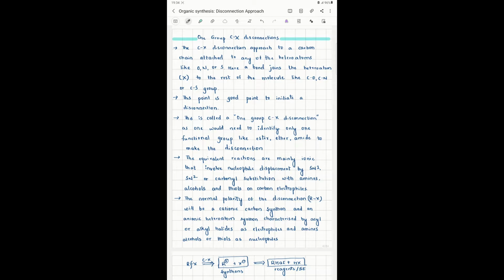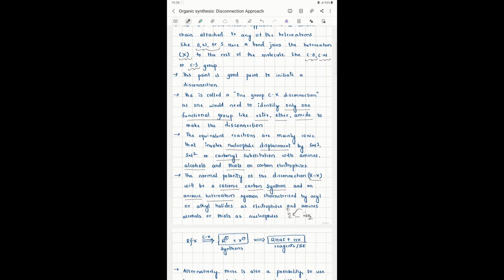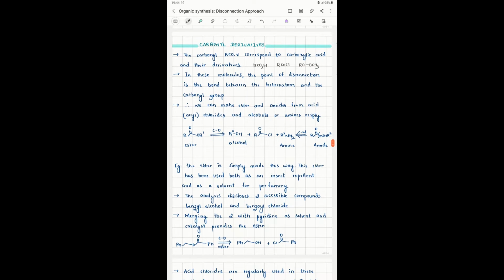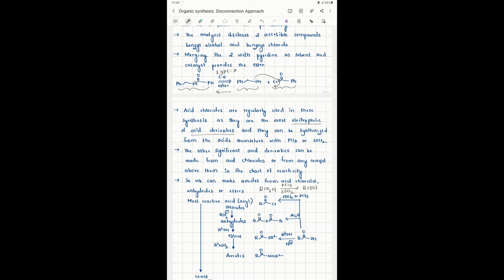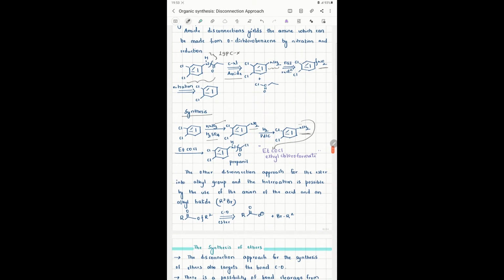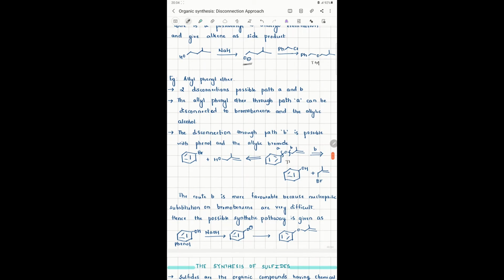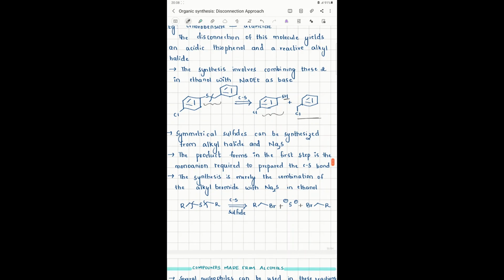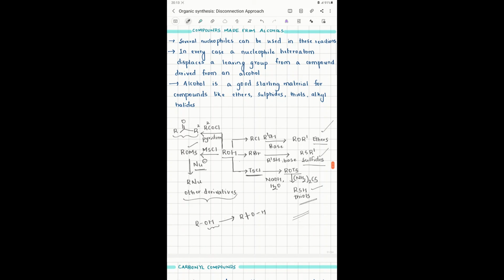ONE GP C-X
Discussion on one group disconnection on alchols, ethers, carbonyl compounds and thiols